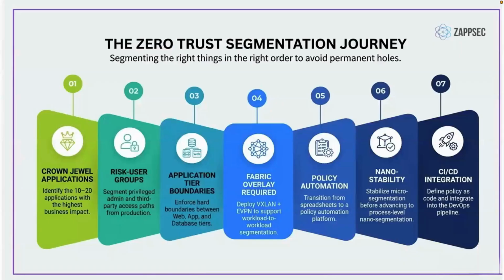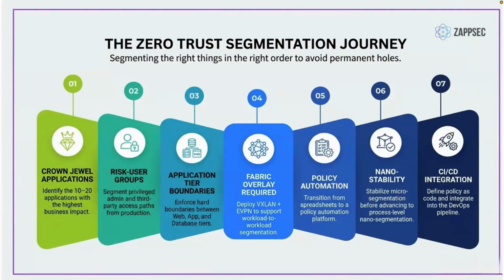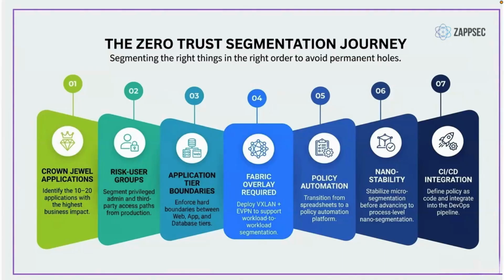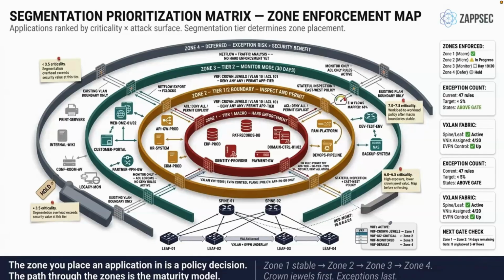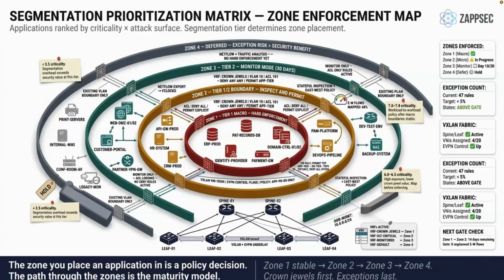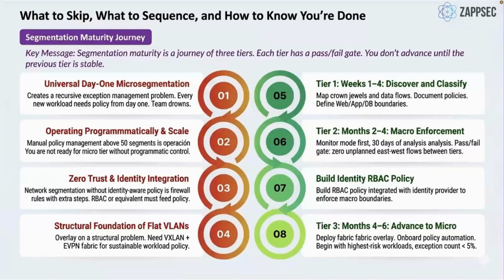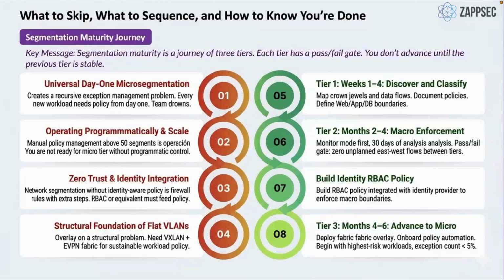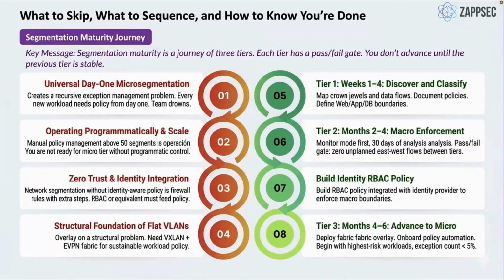Segmentation at the Network Layer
Zero trust says "segment everything." but production reality says "segment the right things first or you won't segment anything successfully." Anup Tuppad walks through a 7-step approach to segmentation that delivers on Zero Trust strategies. He covers where to start, what to skip, what to sequence, and how to know when you're done.